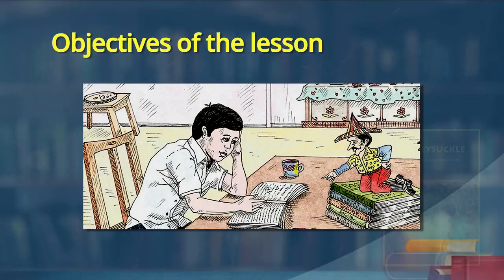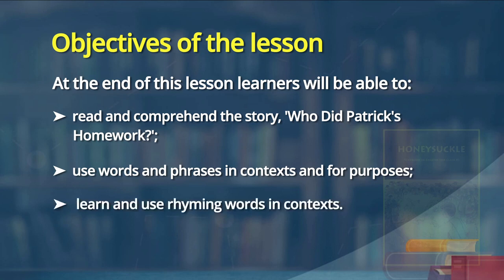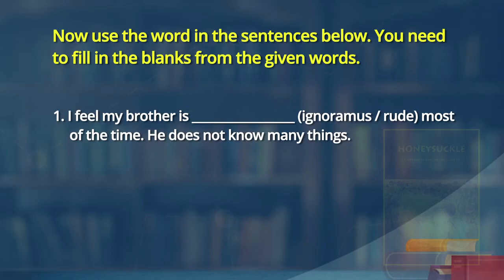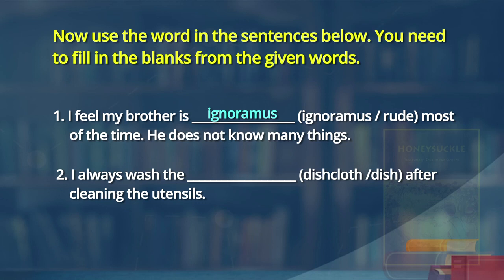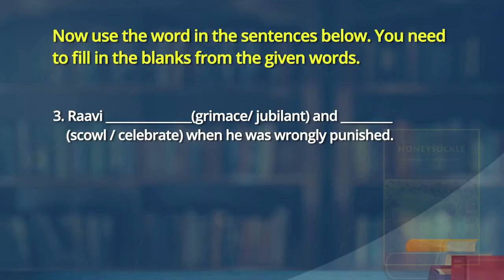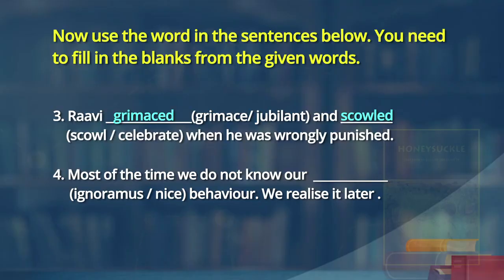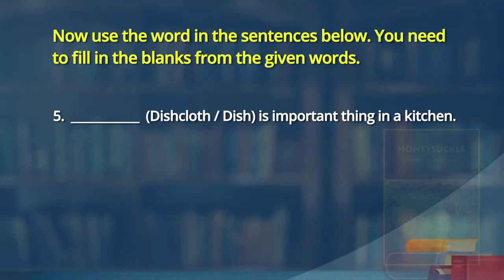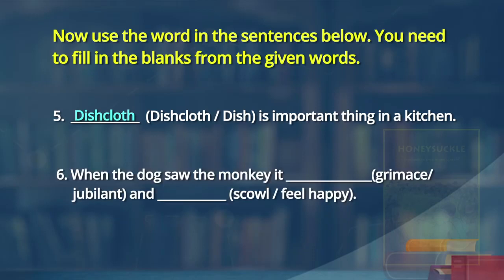English Language Class VI, Part II